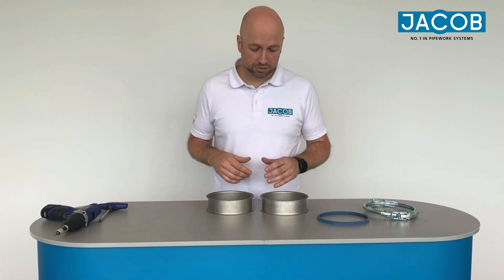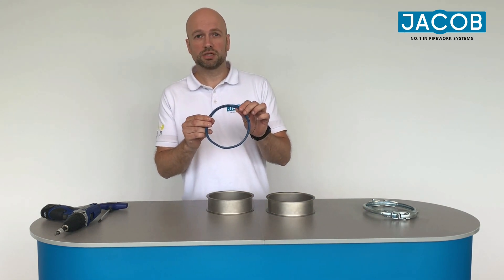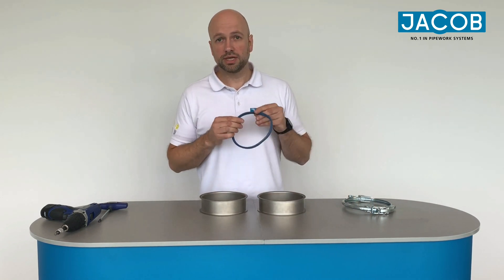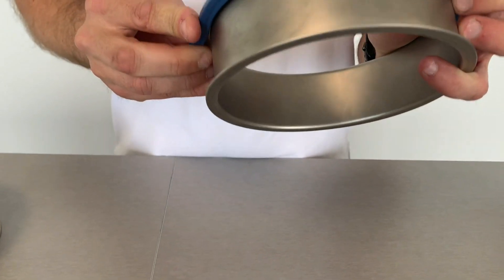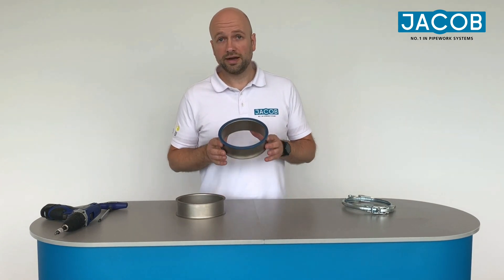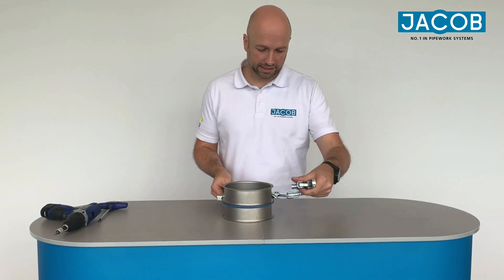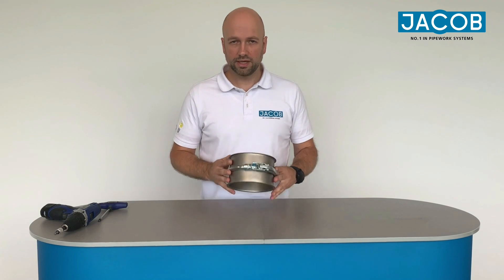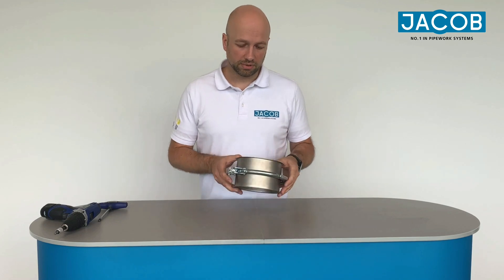Assembly QUICK CONNECT - How-to-Video JACOB pipework systems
Our JACOB pull-ring system QUICK CONNECT can be installed quickly and flexibly. But how do you install a QUICK CONNECT pull-ring? It's easy. Kai shows you how to do it.

The QUICK CONNECT pull-rings are designed to combine both the standard lipped end of the pipe and a u-seal, which makes them much easier to use than more traditional connections. This means that any JACOB components are easily and quickly dismantled, changed and assembled without sacrificing speed or precision. Simply open, attach and close!

You can find more information about the products on our